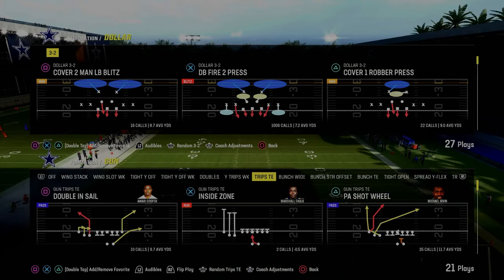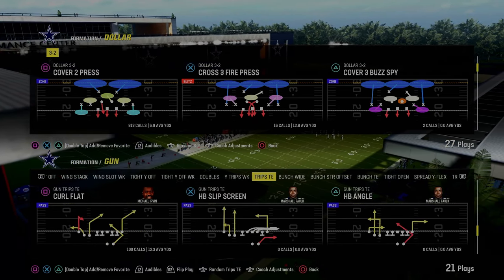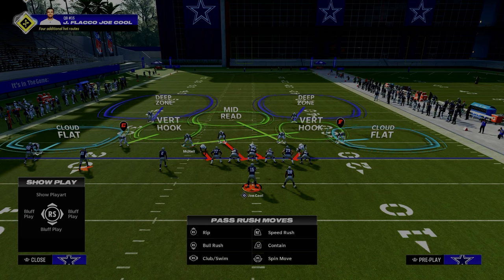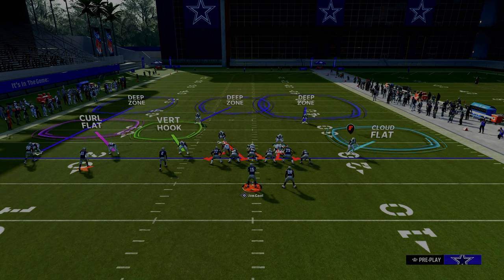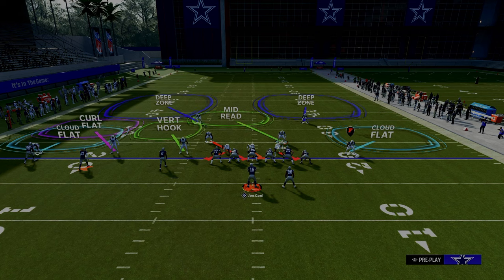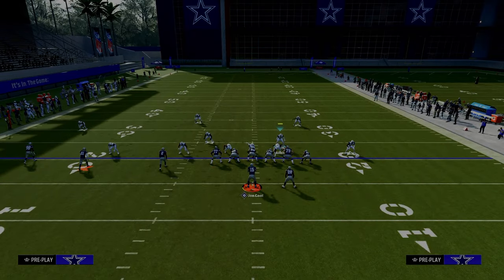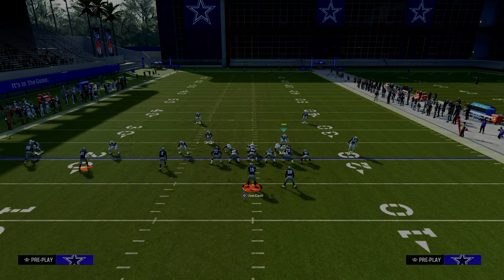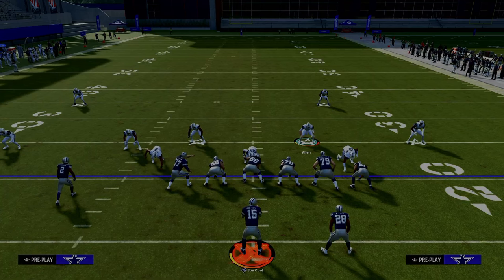The MOST Suffocating Defense In Madden 24